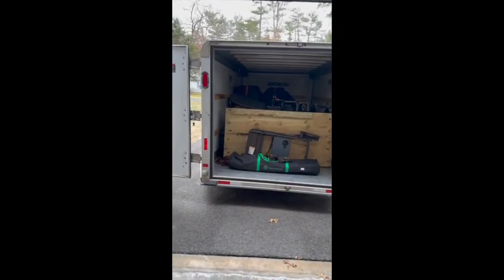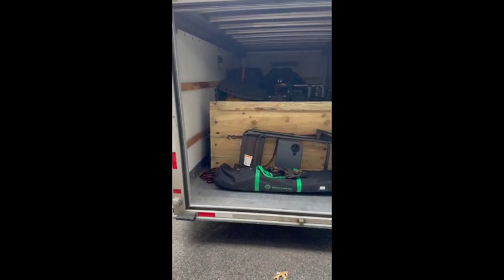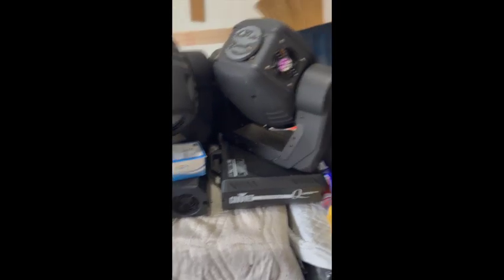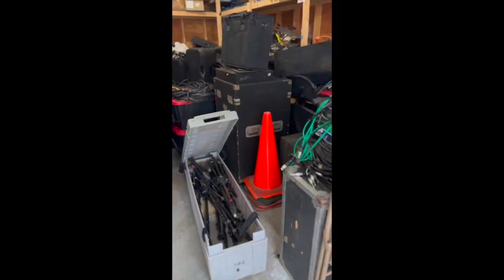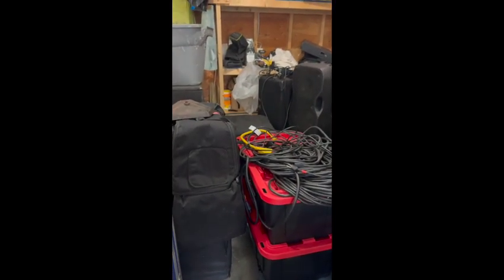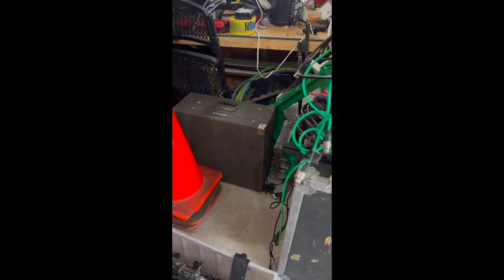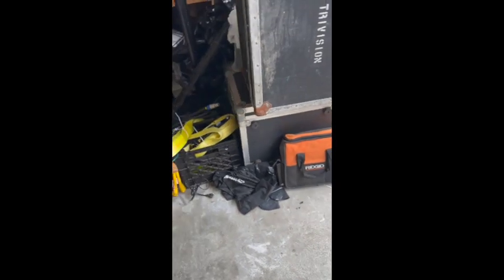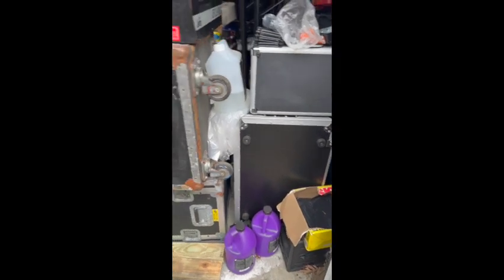Vlog from 03-02-24 - The Center on Main - Silver City Soirée Fundraiser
On 03-02-24 I had the honor of providing Uplighting, Lighting and DJ Services for The Center on Main - Silver City Soirée. Was a Fun Night, Mayor Shaunna O'Connell was there along with many others.

The mixes from the night have been uploaded to my mix cloud account...